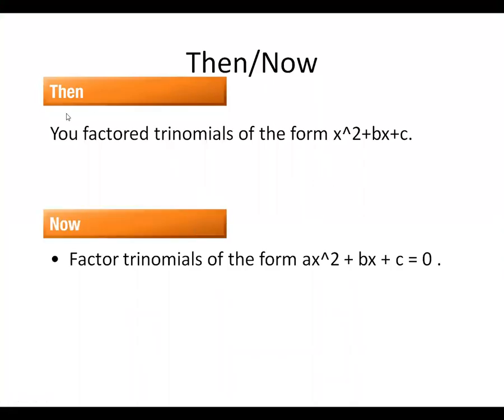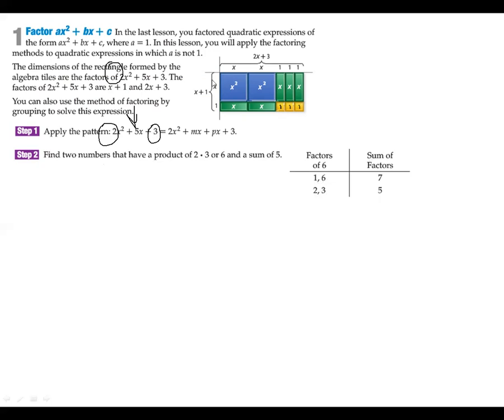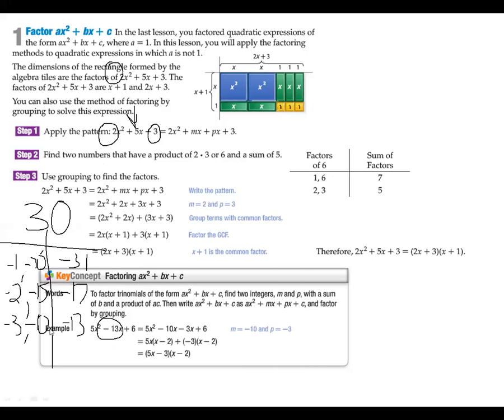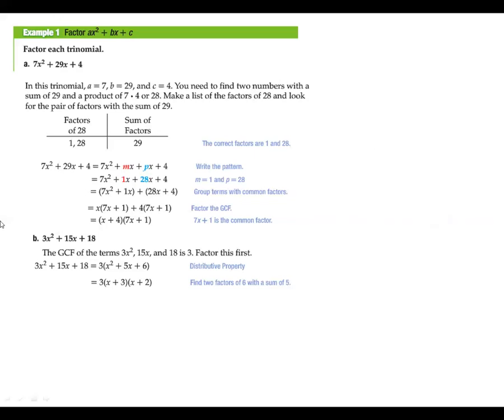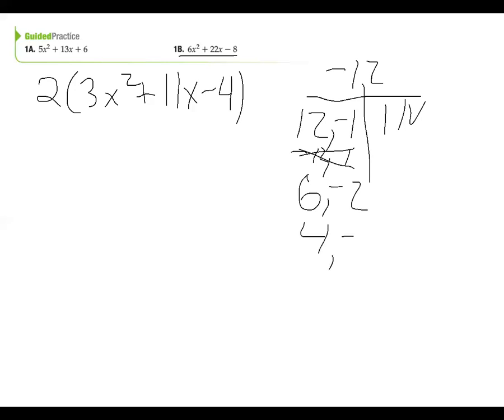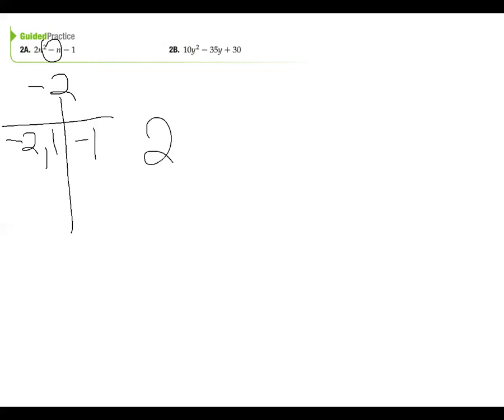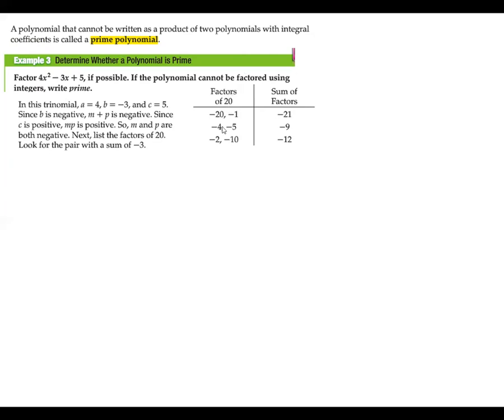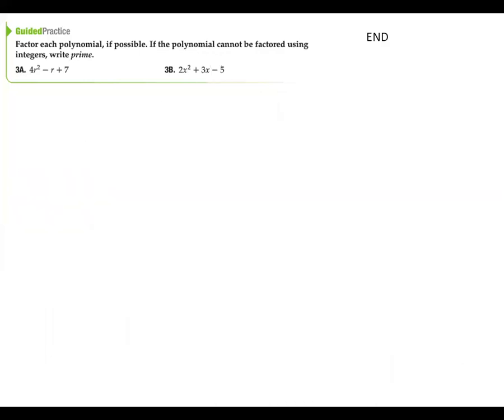Alg 1: 8.7 Lesson 1 of 2 How to Factor Trinomials of the Form ax^2+bx+c